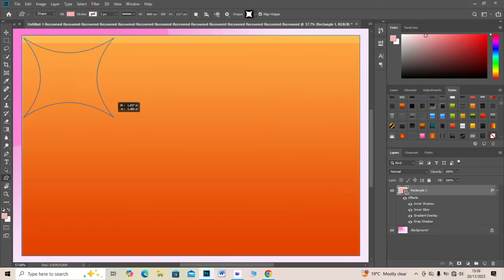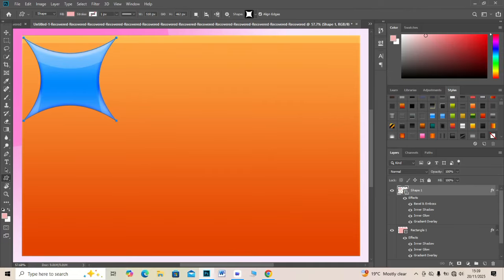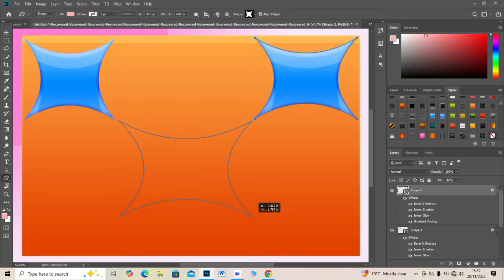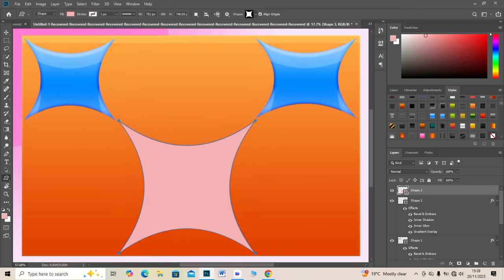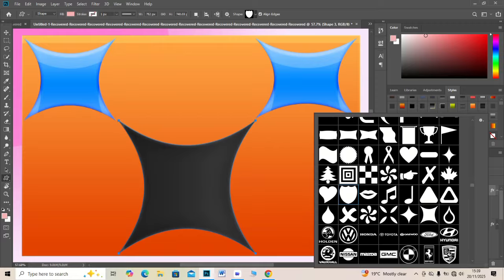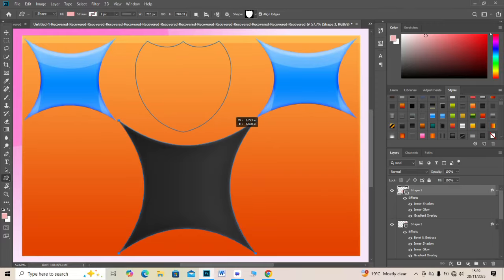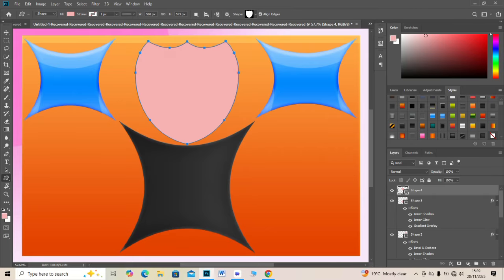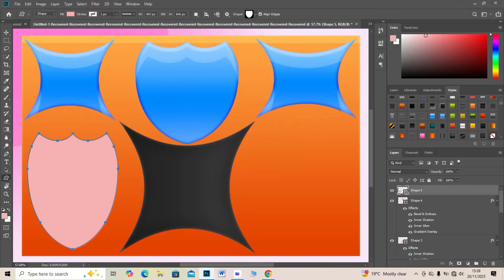HDR 4K Portrait| Professional Retouching LookCanonR5 + Photoshop ColorGradingMasterclass#E9DED78#766